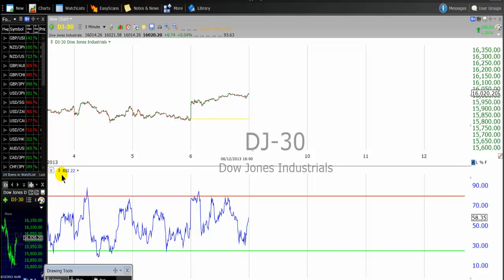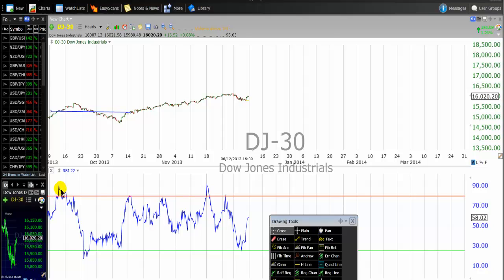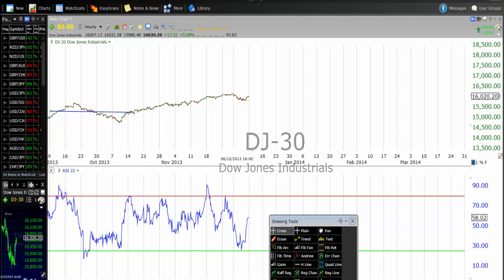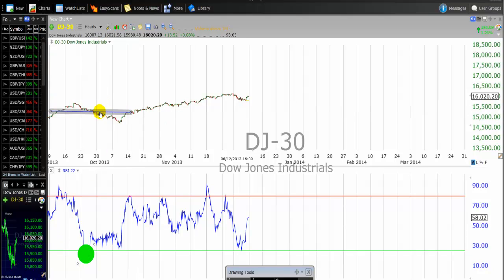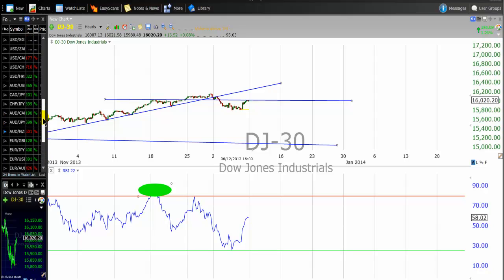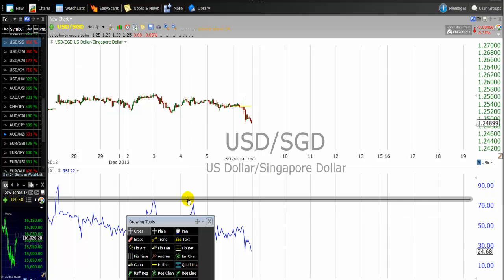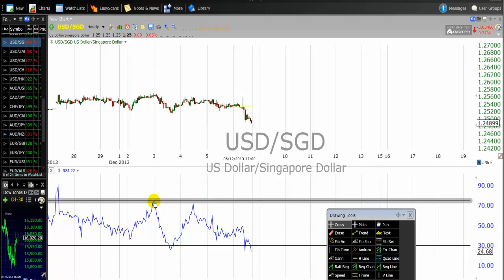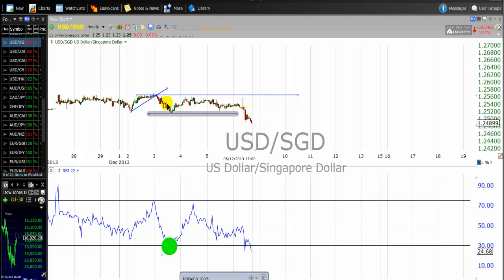Day Trading 22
Find out how George Beaulieu day trades using the Relative Strength Index (RSI)
momentum indicator.  Here George is sharing with the public  for the first time his most cherished day trading strategy.  Watch the video today.